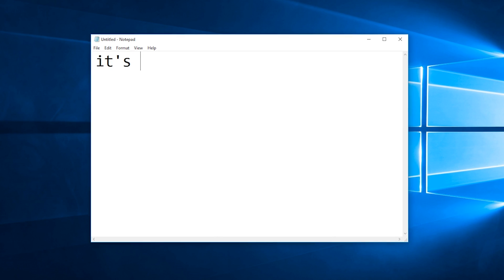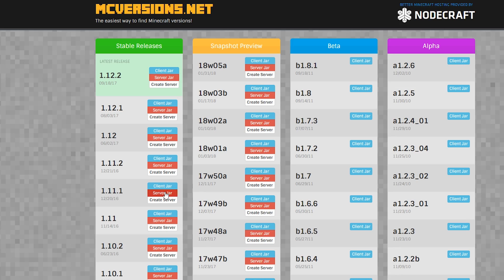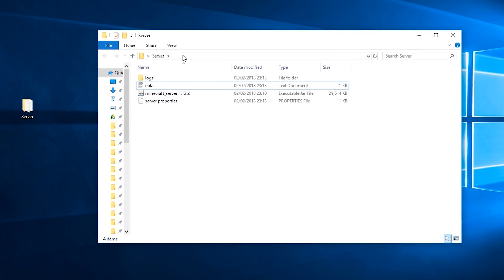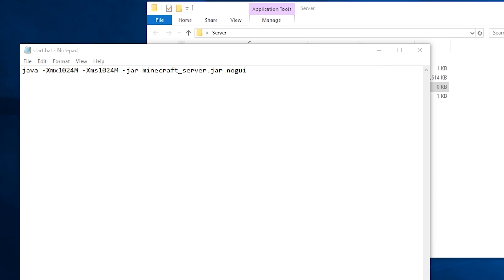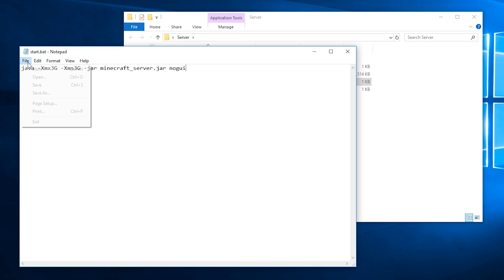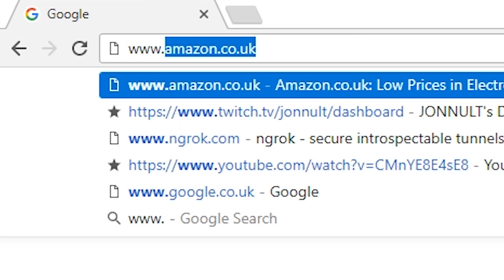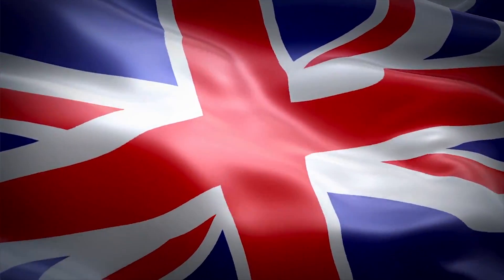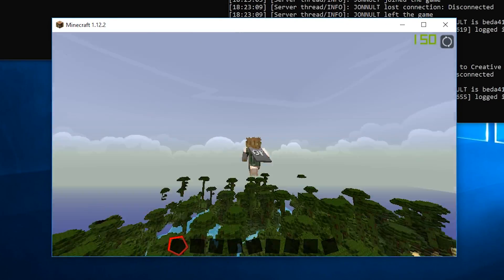How To Make A Minecraft Server With NGROK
AND NOW WATCH my brand new updated even better tutorial that teaches you how to make a free Minecraft server with PLUGINS AND MODS!:
Today TutGamer475 shows you the best method to make a Minecraft Server! Using ngrok means your IP is protected and so cannot be used against you for denial of service attacks and the like, because that would be very bad. It's pretty quick and easy, just follow TutGamer475's instructions and you'll have a server up and running in no time!

COMMANDS:
java -Xms1024M -Xmx1024M -jar minecraft_server.jar nogui

ngrok tcp -region *YOUR REGION* 25565

CHAPTERS:
0:00 - Intro
0:10 - Downloading the server.jar
0:52 - Setting up the Server
2:23 - Running the Server
2:42 - Getting Your Server Online
3:49 - COMPLETE